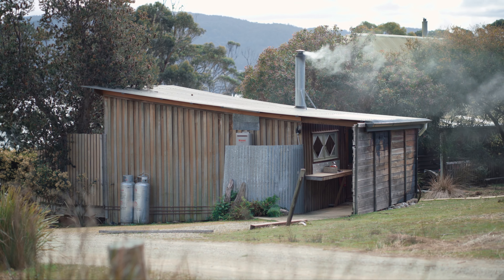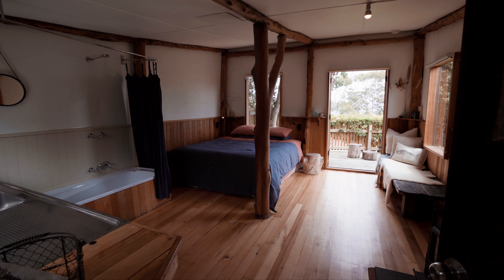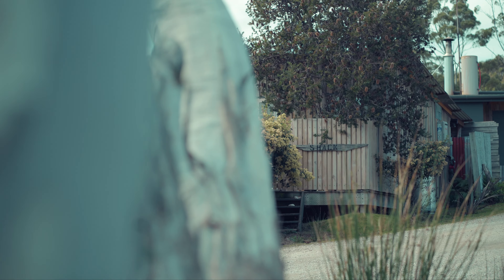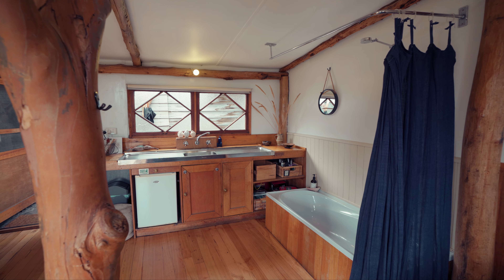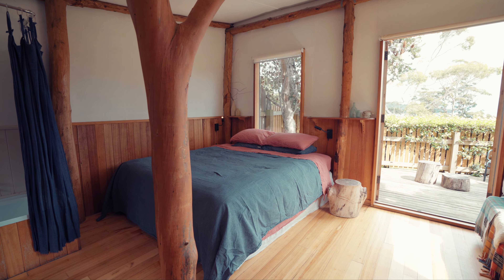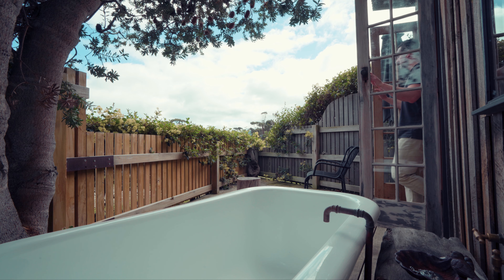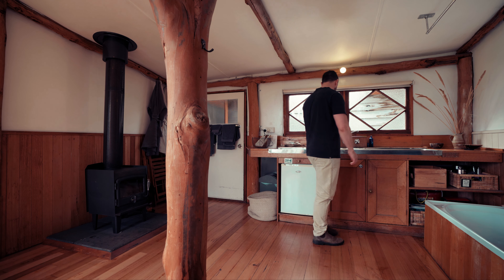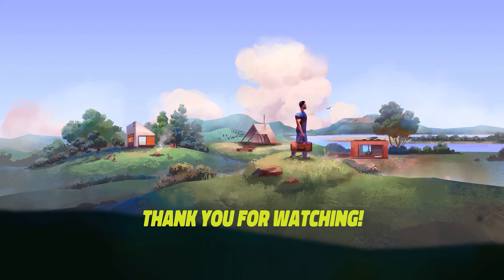Off Grid Tiny Cabin Made Of Natural and Recycled Timbers - The Shack At Sheepwash Bay, Bruny Island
Welcome to The Shack at Sheepwash Bay, a quintessential Tasmanian shack nestled by the shores of Sheepwash Bay on Bruny Island, Tasmania.

As we tour The Shack at Sheepwash Bay, you'll witness the rustic charm and timeless allure that epitomize Tasmanian Shack living. A simple rustic structure made or recylced and natural materials  provides a safe space for quiet contemplation and connection.

But what truly defines a shack? Is it the weathered timber, the salty breeze weaving through its cracks, or the stories whispered within its walls? I invite you to ponder these questions and share your own thoughts in the comments below about what you believe

Date of stay/filming: October 6-7th 2023